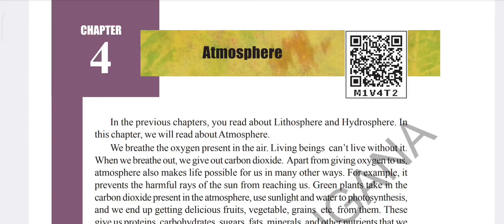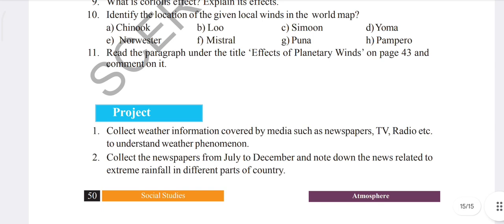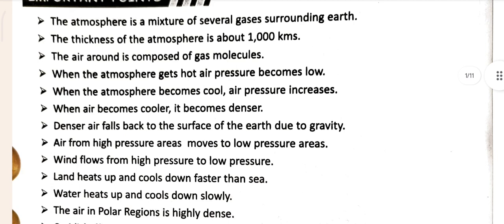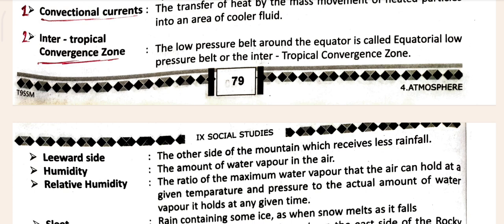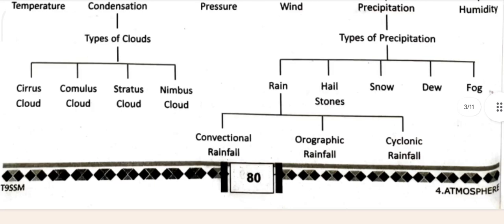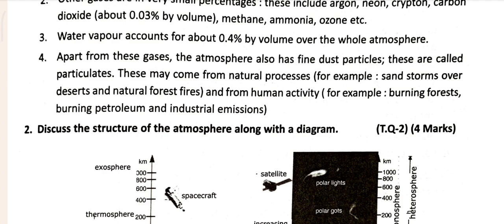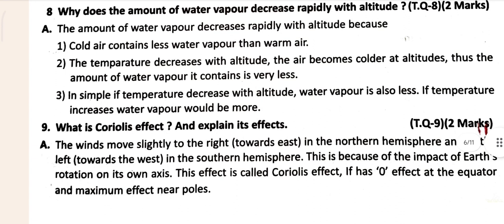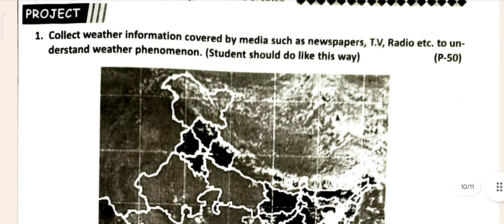9th Class | Social Studies | Ch=4 Atmosphere | Question Answer | Telangana State Board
This Video is about Class 9th social studies chapter 4 question answer of telangana state board.
1. Class 9 Social studies chapter 4 atmosphere question answer.
2. class 9th social studies ch=4 atmosphere question answer.
3. Class 9th Social Studies ch=4 Atmosphere question answer.
4. 9th Class social studies ch=4 atmosphere question answer.
5. 9th class social studies chapter 4 atmosphere question answer.
6.  Class 9th social studies chapter 4 question answer.
7. 9th class social studies chapter 4 atmosphere question answer of ts ssc board.
8. 9th class social studies chapter 4 atmosphere question answer of ts ssc board telangana.
9. Telangana State board Ch=4 Atmosphere question answer.
10. ts ssc board 9th class social studies question answer.
11. 9th class social studies question answer of ts ssc board telangana state board.
12. 9th class telangana state board social studies question answer.
13. social studies 9th class chapter 4 atmosphere question answer.
14. 9th class social studies chapter 4 atmosphere answer.
15. hyderabad ssc baord 9th class social studies question answer.